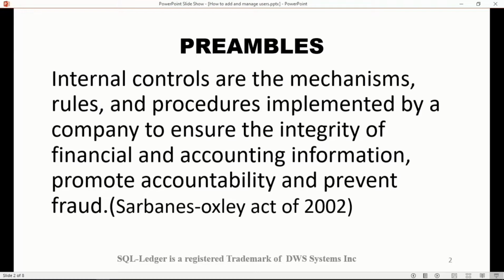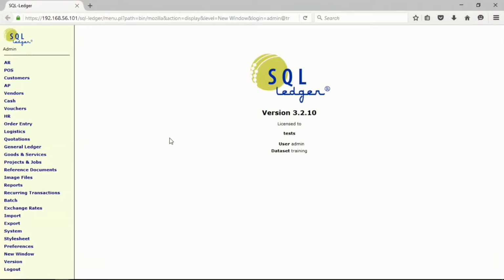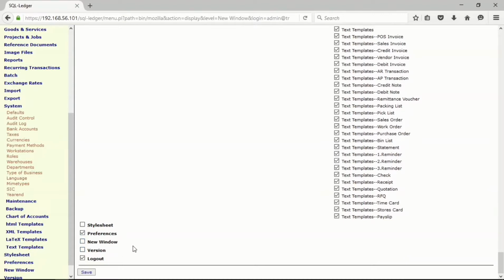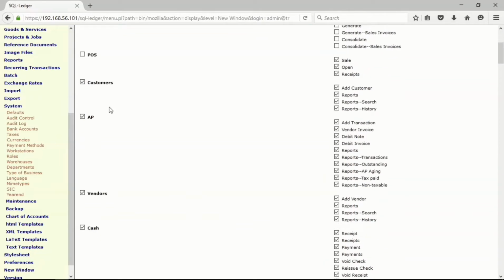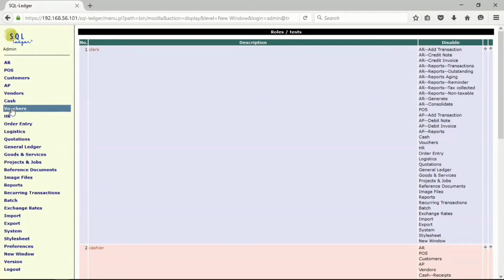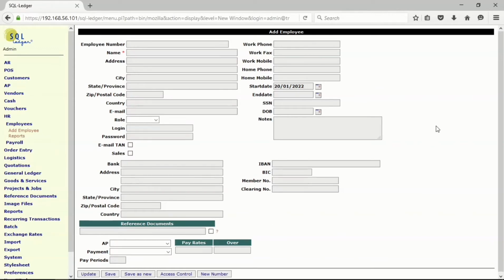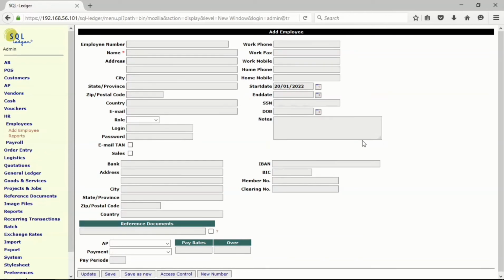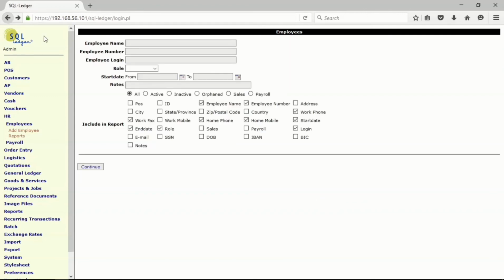How to create Roles & Users in sql-ledger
Roles in sql-ledger are the menu items that will be allocated to a user once he is created. Roles help in segregating the duties of each user.

sql-ledger